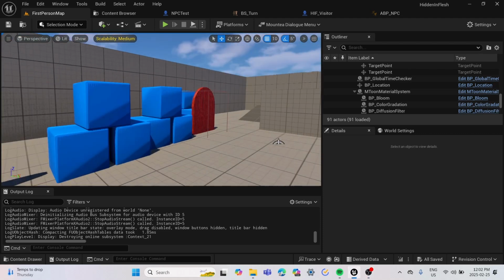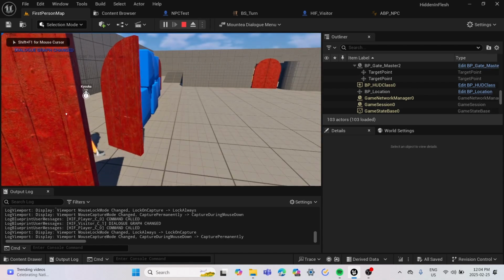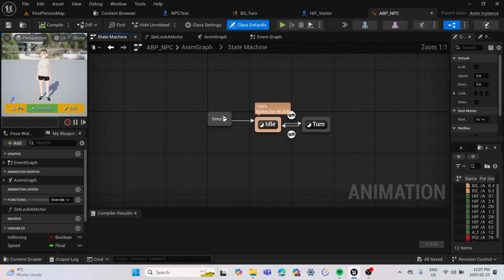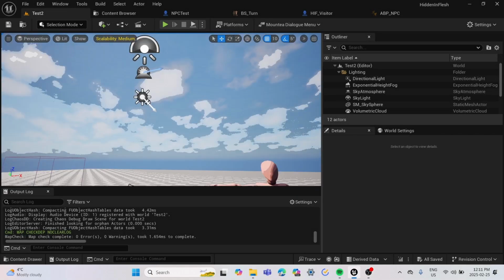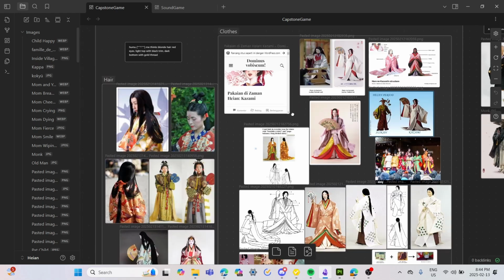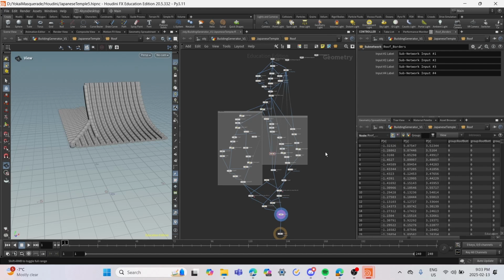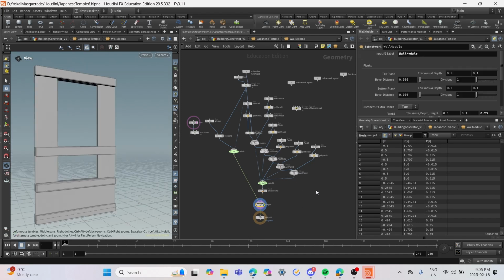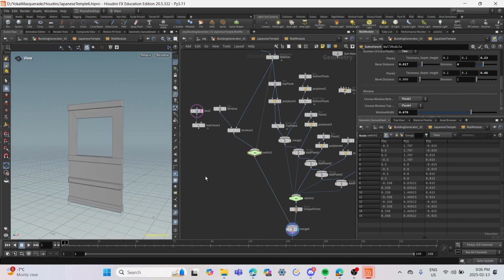"Hidden In Flesh" Devlog #4: Making Buildings In Houdini, NPC Facing Player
Hey Guys! Welcome to my fourth devlog, where I talk about my progress on making procedural Japanese temples in Houdini, making characters in VRoid Studio, Cell Shaders, and getting NPCs to look at the player when they're nearby!

About my game:

"Yokai Masquerade: Hidden In Flesh" is a creepy mystery game that takes place in an abandoned Buddhist temple in Medieval Japan.  Recently, society has crumbled as an outbreak of human-possessing monsters have made it impossible to tell apart who is human. You play as a refugee taking shelter in the temple. Your goal is to survive the monster outbreak by using clues to figure out whether or not the nightly visitors of the temple are the human refugees they claim to be.